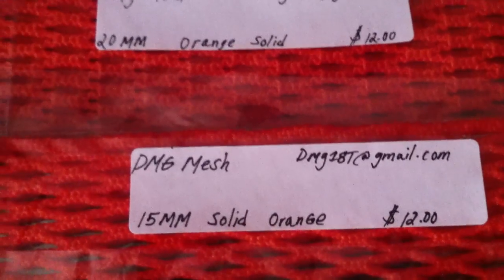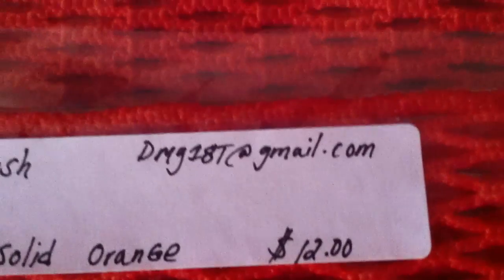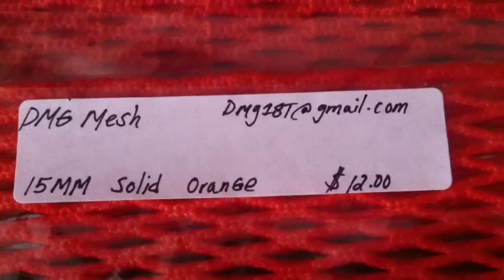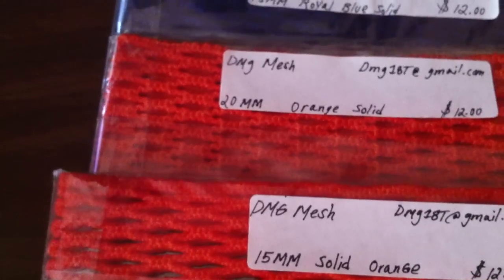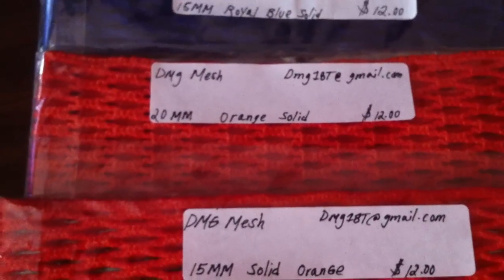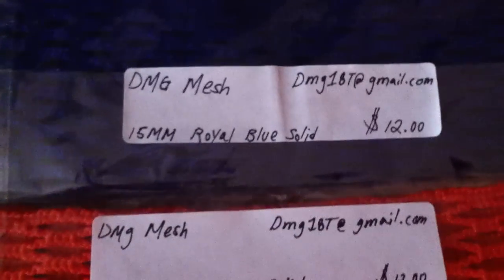New Stock of DMG MESH, Just coated today! 11/15/2012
5 Torch-Esqe Pieces
2 Notre Dame Pieces
2 Solid RED
7 Whites
Solid Orange (2) Solid Purple and Royal